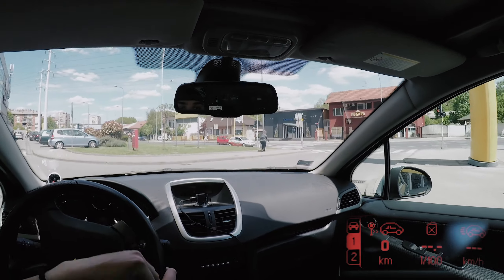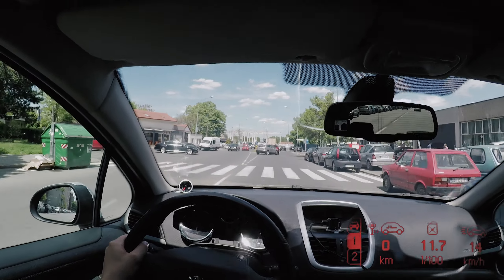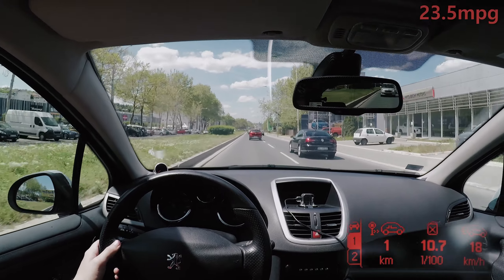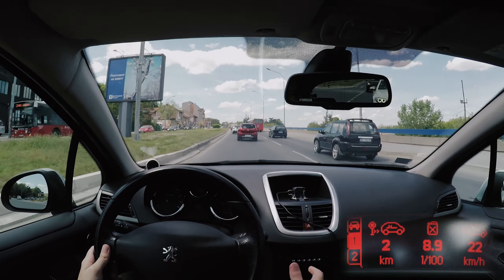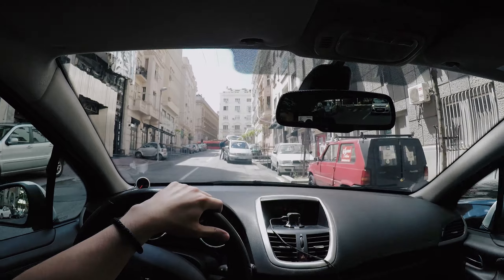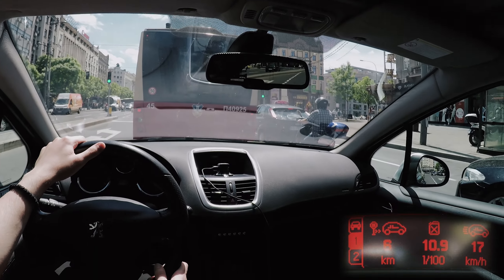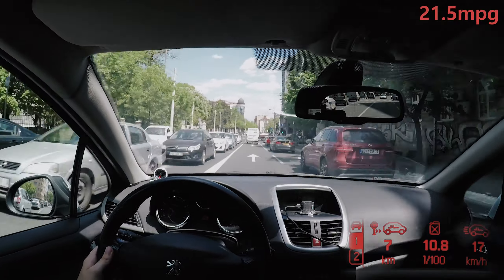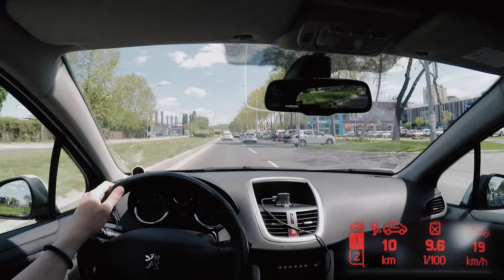Peugeot 207 GTI: City Fuel Consumption Test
Available in 2160p 4K UHD